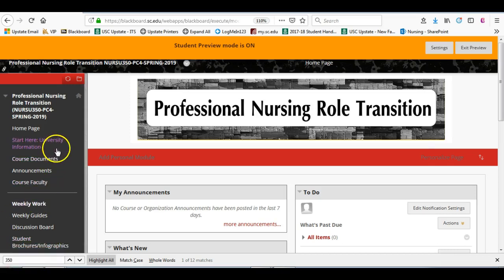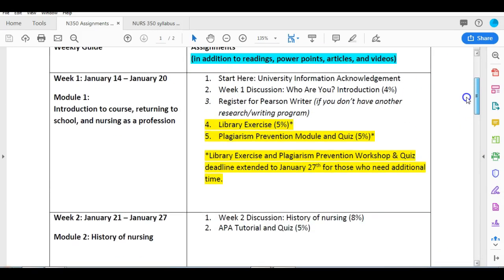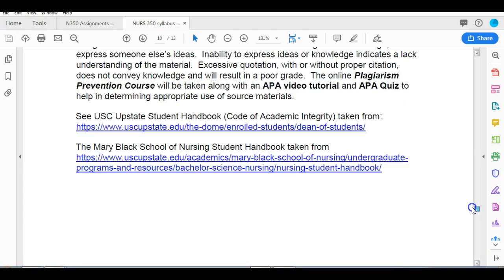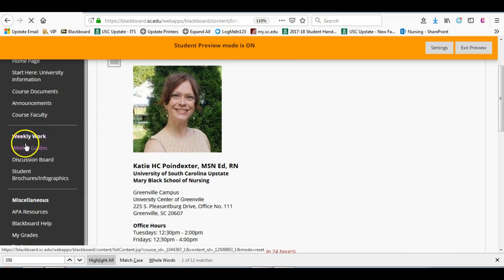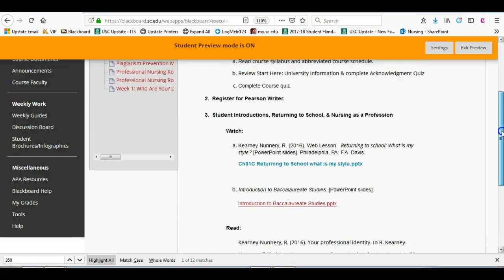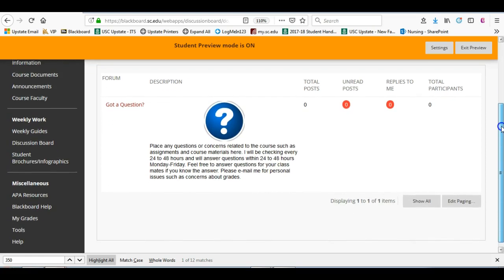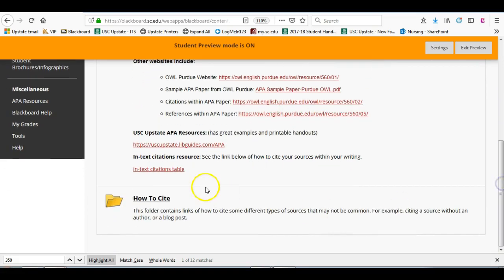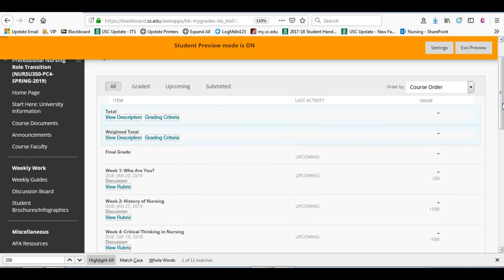Intro to N350 Spring 2019